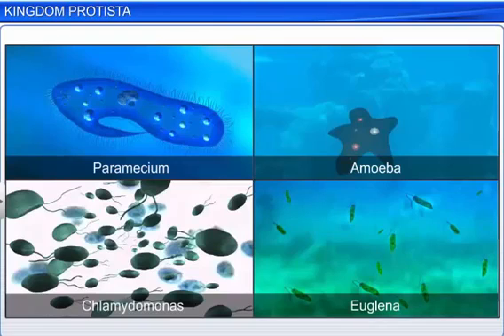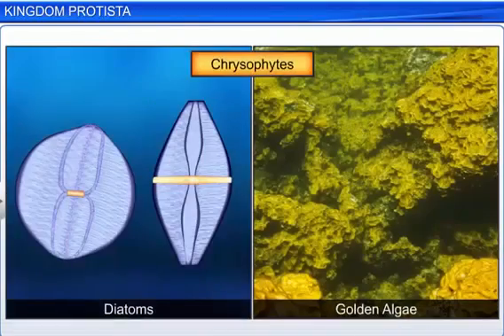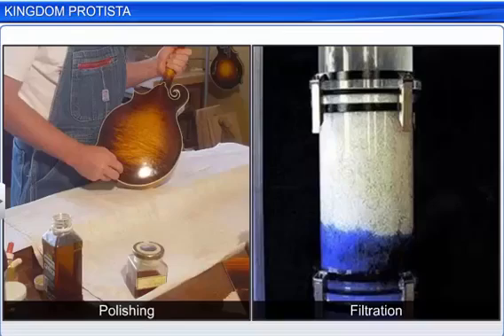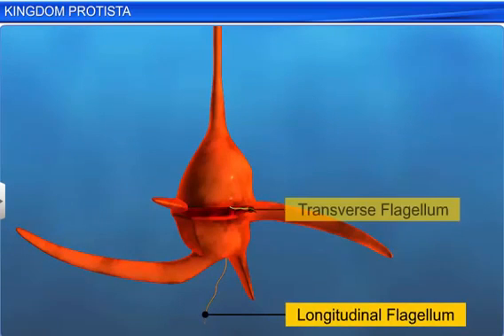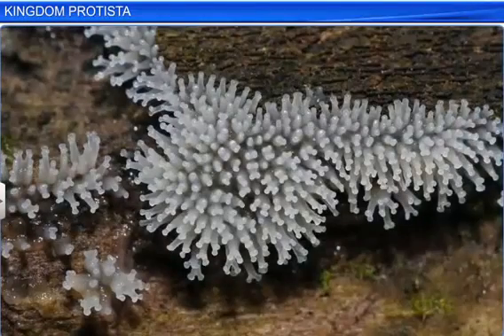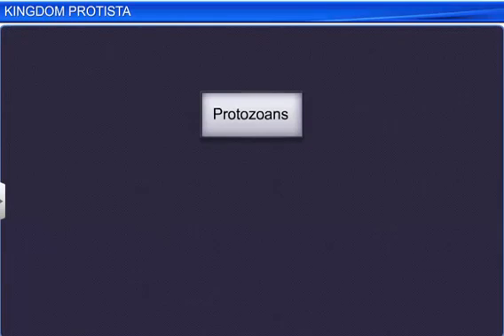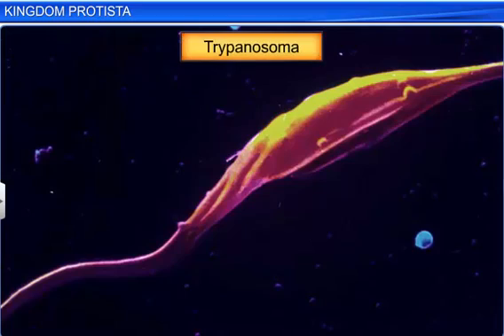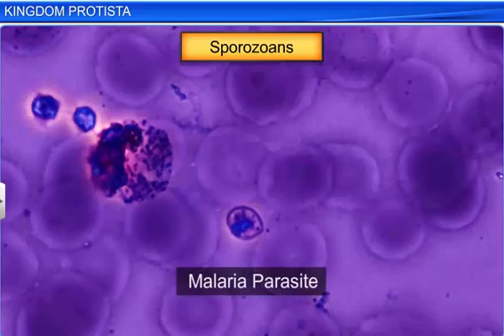KINGDOM PROTISTA | animated video